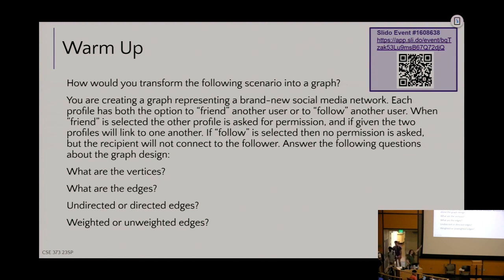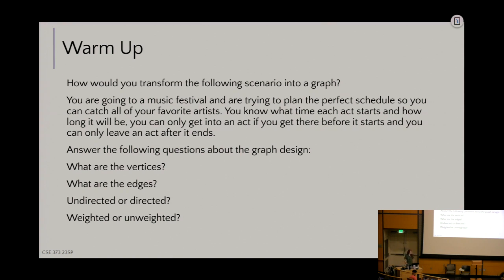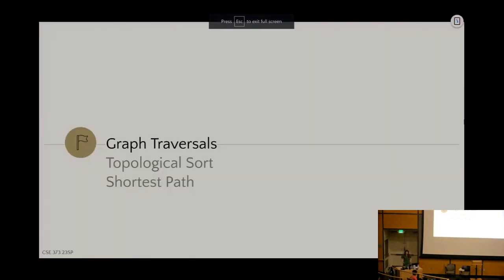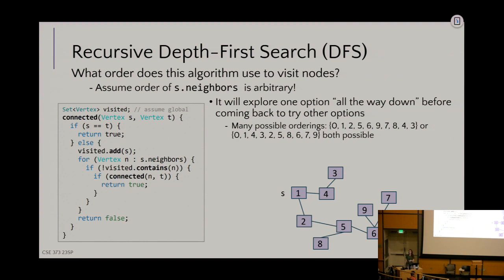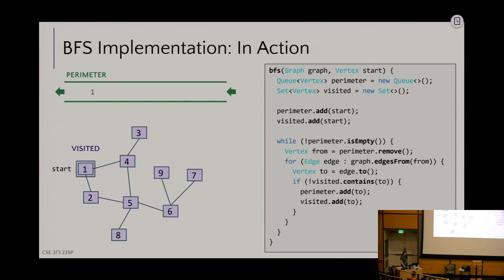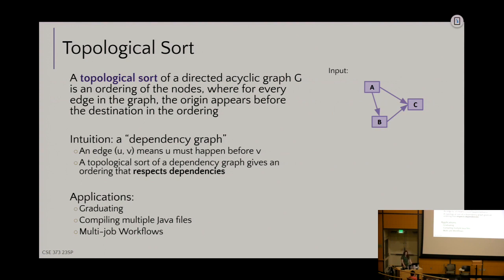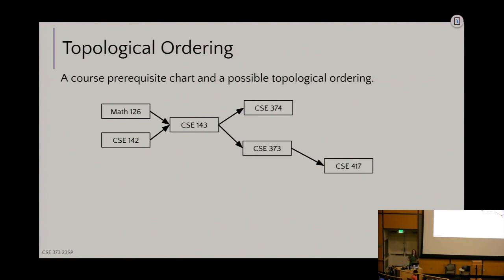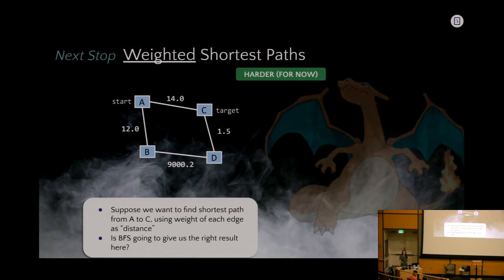[CSE 373 SP23] Lecture 16: Graph Traversals